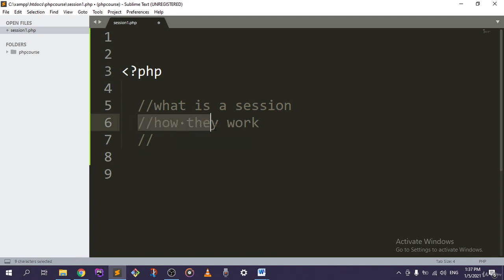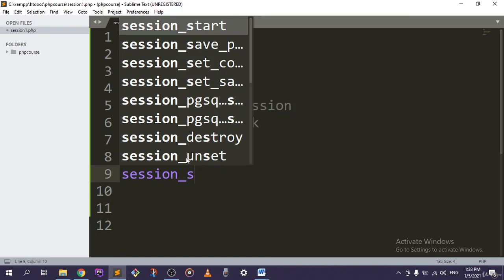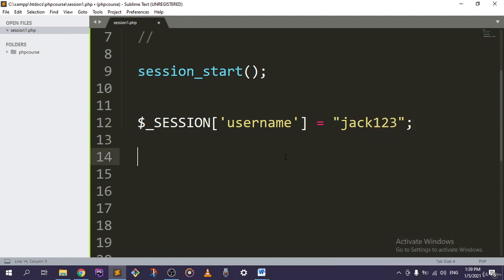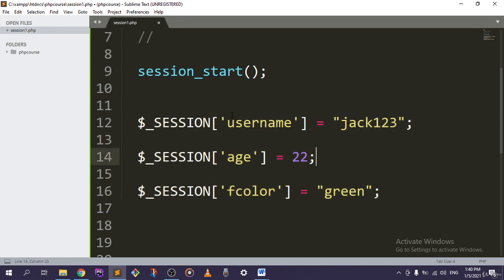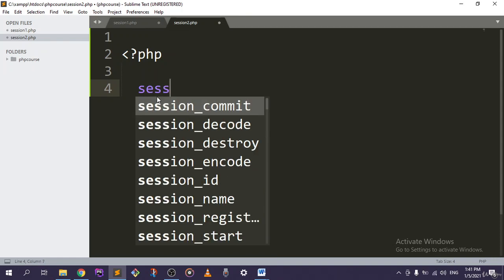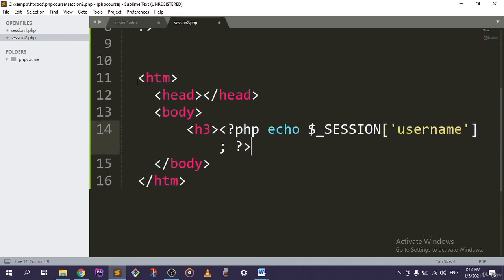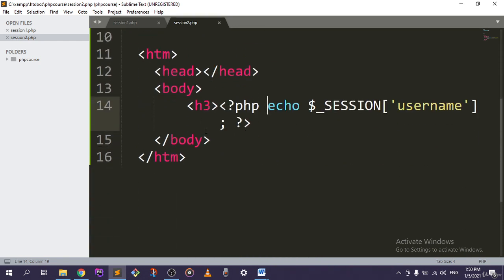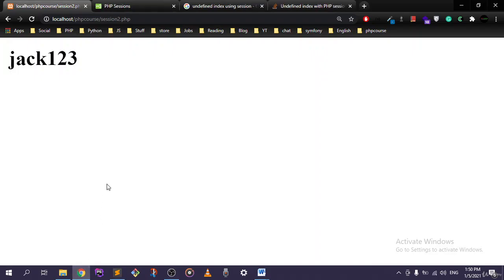Section 10 Super Globals, Lecture 32 Sessions pt 1